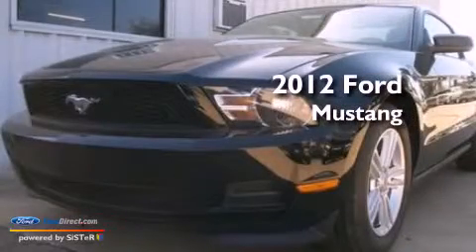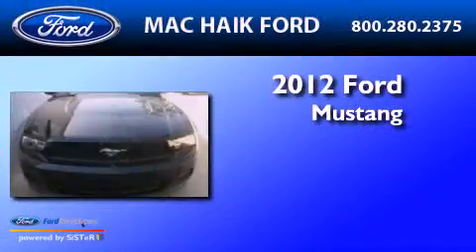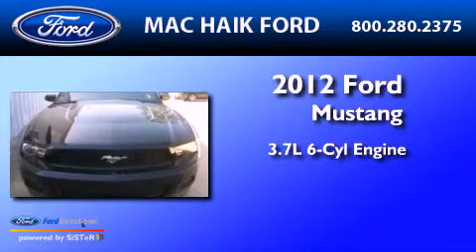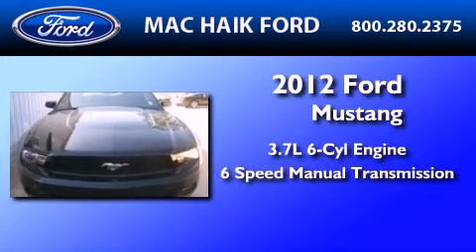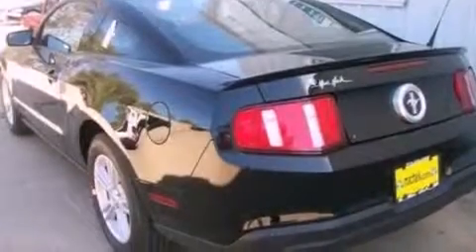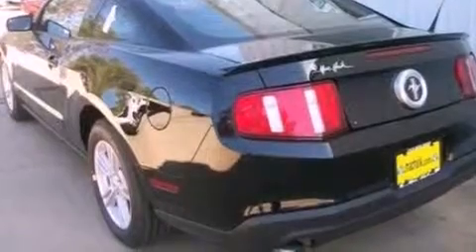2012 Ford Mustang Sugarland TX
Year : 2012
 Make : Ford
 Model : Mustang
 Engine : 3.7L V6 24V MPFI DOHC
 Trans . : 6-SPEED MANUAL
 Exterior : BLACK

 2012 Ford Mustang Houston  TX